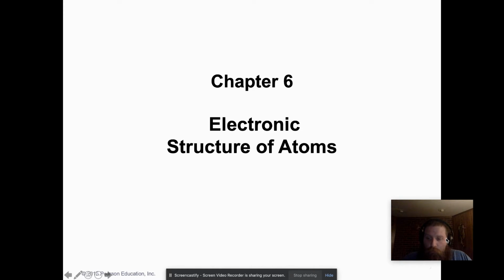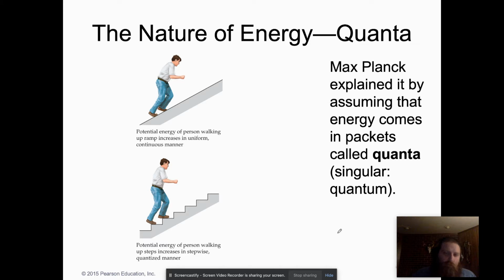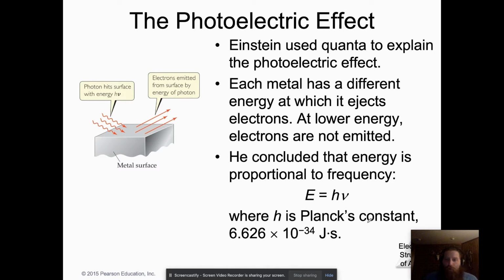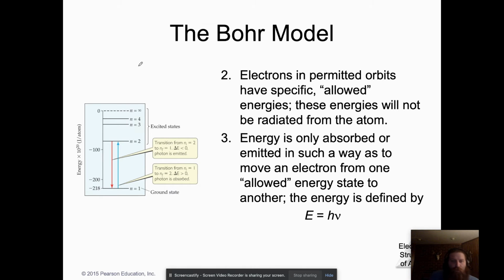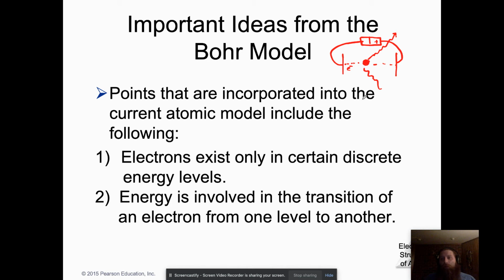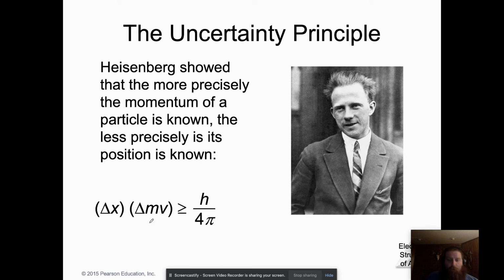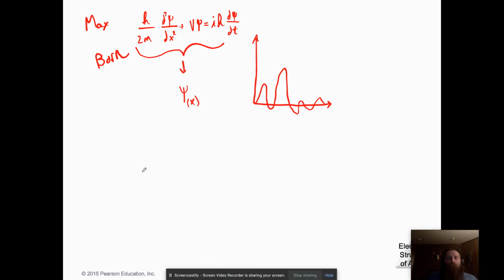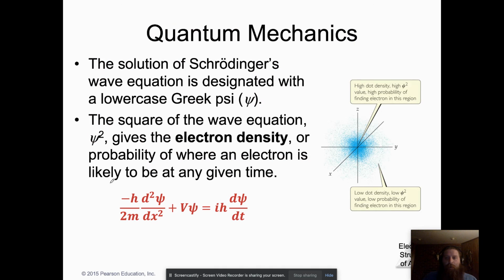Ch 6: Electrons (pt. 1)